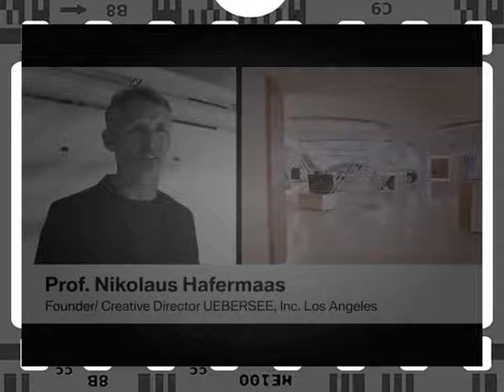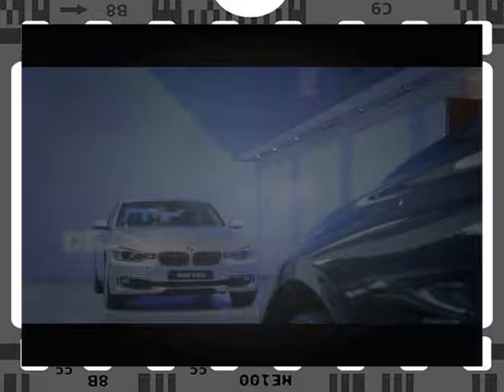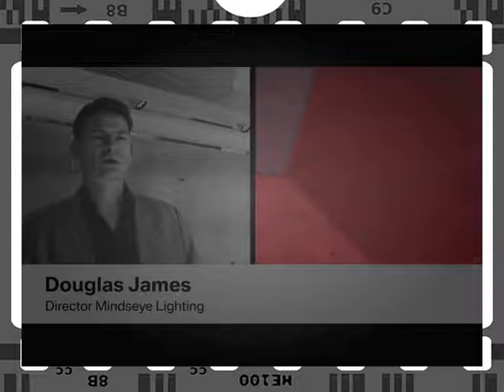BMW Brand Store opening Paris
Peugeot sales of,Peugeot models,the Peugeot test,driving test Peugeot,Peugeot fair,Peugeot online sales
Volkswagen sales of,Volkswagen models,the Volkswagen test,driving test Volkswagen,Volkswagen fair,Volkswagen online sales
Mercedes sales of,Mercedes models,the Mercedes test,driving test Mercedes,Mercedes fair,Mercedes online sales
BMW sales of,BMW models,the BMW test,driving test BMW,BMW fair,BMW online sales
Renault sales of,Renault models,the Renault test,driving test Renault,Renault fair,Renault online sales
Ferrarisales of,Ferrari models,the Ferrari test,driving test Ferrari